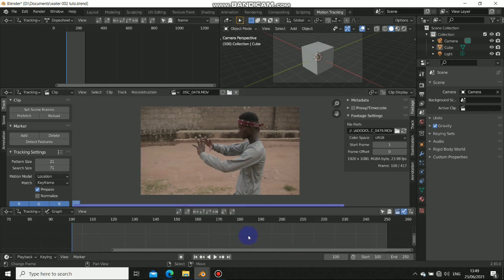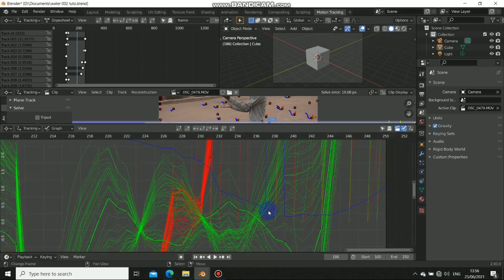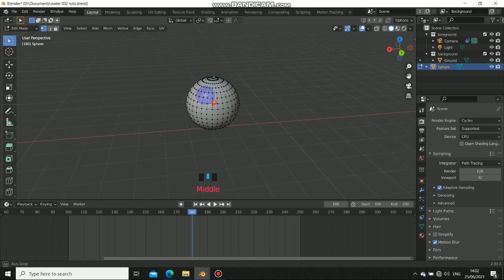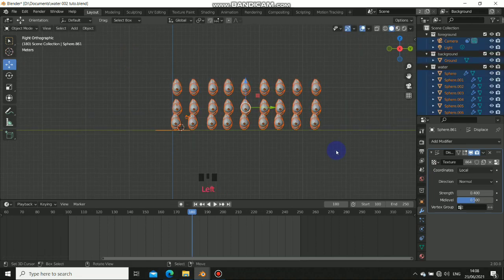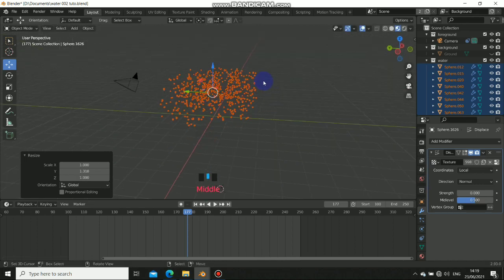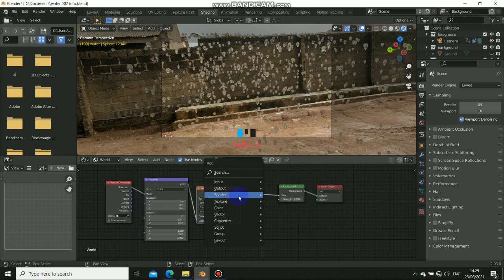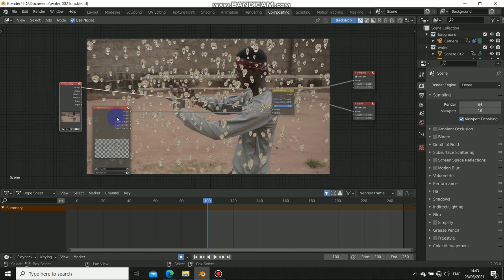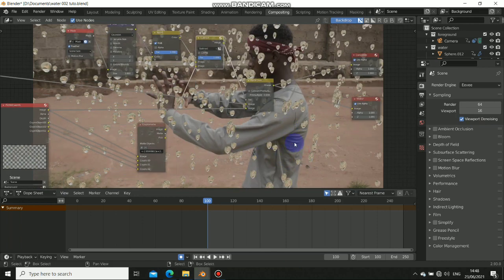Blender Tutorial 2 Vfx the last air bender / Avatar vfx short film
Hey guy,  this is the second part of the Avatar the last air bender short film vfx tutorial,
in this tutorial you will learn evoyou need to know about vfx starting from camera tracking, modeling, Texturing, environment texturing, masking and compositing.